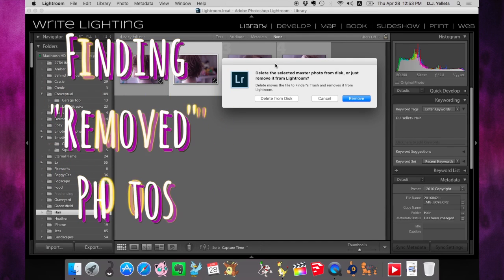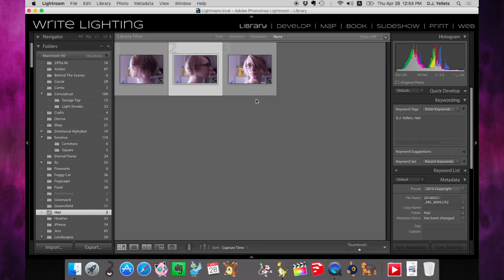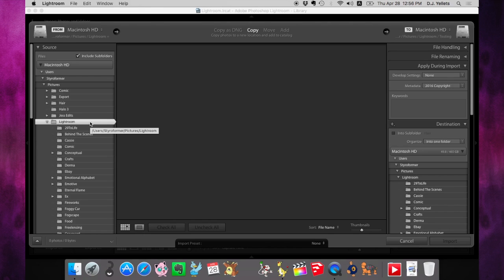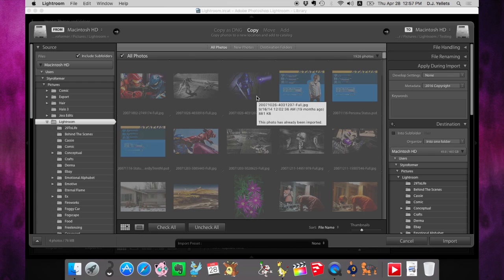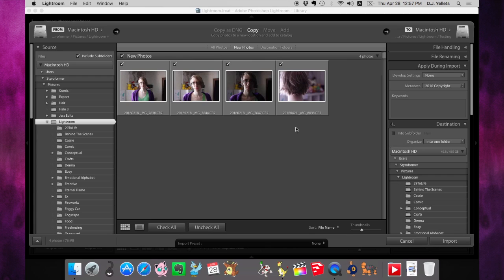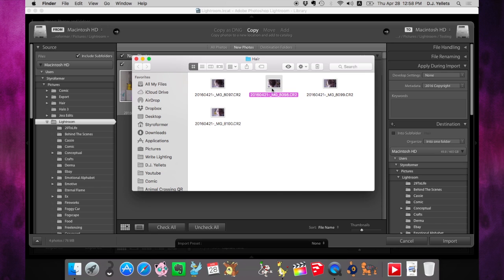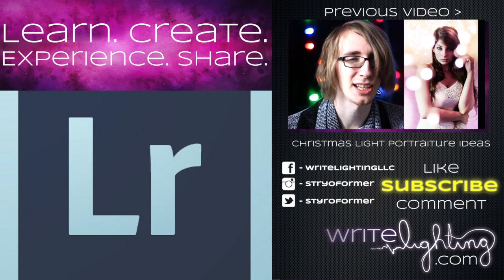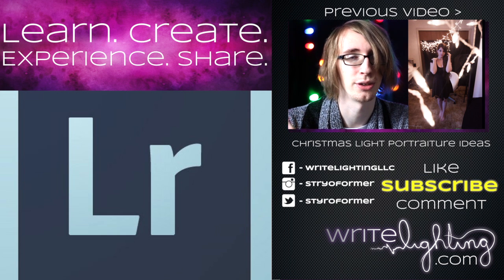Finding Photos Removed From Lightroom Library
Have you ever wanted to delete a photo from inside of Lightroom, but accidentally "remove" the photo instead? It's actually much easier to slip up on than you might imagine. When you go to delete a photo from your Lightroom library, theres a prompt that pops up asking if you want to delete the photo from disk (in other words your hard drive) or just remove it from your Lightroom catalog. The problem is that the default option here is to remove it from your catalog, so if you're button happy like me, then you end up removing things constantly while they just sit on your hard drive wasting space.

   You might say, well why not just hit undo? Sure that would work, but most of the time I never notice that I'm removing the photo from the library instead of actually deleting it. I'm usually only half paying attention when I'm culling down the photos I just imported to only the ones that really matter. Eventually it gets to a point where there's a whole slew of photos wasting valuable space on the hard drive that could've been better utilized.

   In the 4ish minute video above I go step by step through the (very easy) process of finding all of these photos that are removed but not deleted. The thing is, they are still siting in your Lightroom folders on the hard drive even though they don't show up anymore. If you go into the import screen and click on your whole Lightroom catalog as your source folder, you can sort through all of the photos in your catalog to pick out the ones that are missing.

   Of course, sorting through tens or hundreds of thousands of photos would be a huge pain, but if you click on the "new photos" option at the top, it will only show non imported photos. These photos that show up are all of the photos that you've removed from your library, but never actually deleted. From here you can reimport them if you accidentally deleted them or actually delete them for real this time. Just right click on the photo and click show in finder (mac). That should pop up the photo in your actual file system on your computer so all you have to do is click delete.

This is much more convenient than having to sort through folders and folders of photos just to find those few photos you don't need anymore. Anyway, that's the gist of it, if you need a visual representation, click on the video to see what I mean. The process is fairly straight forward. I love seeing other peoples perspectives and learning something new myself ^_^.